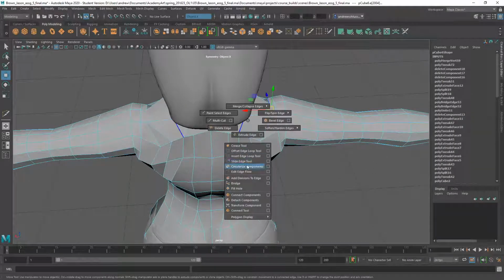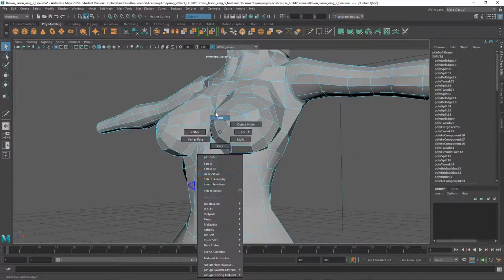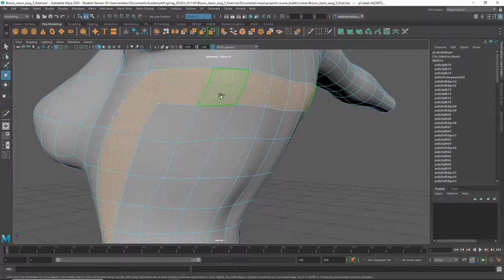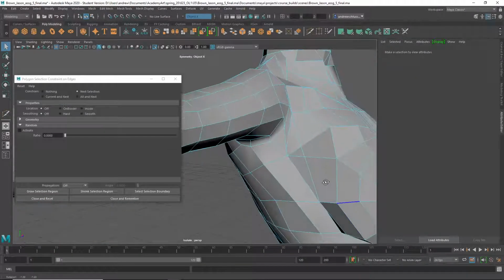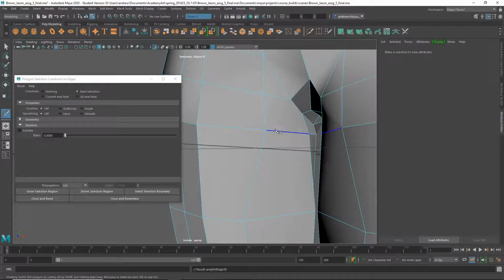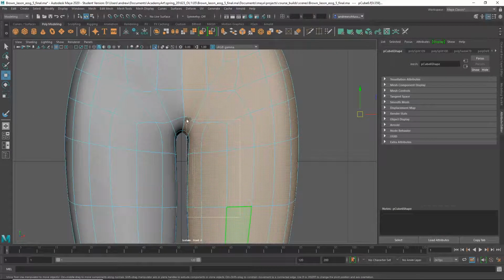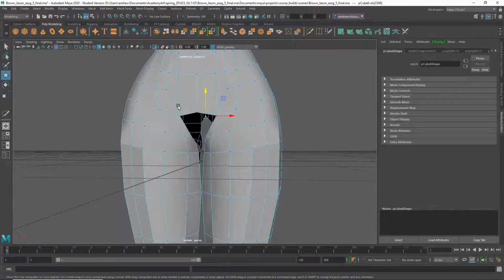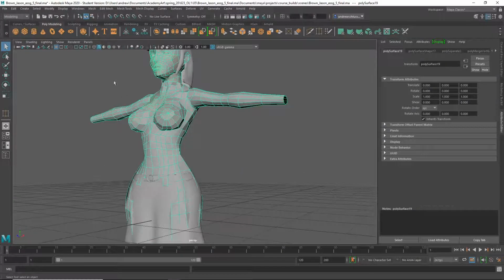spring 20 anm 623 OL1 05 jason brown